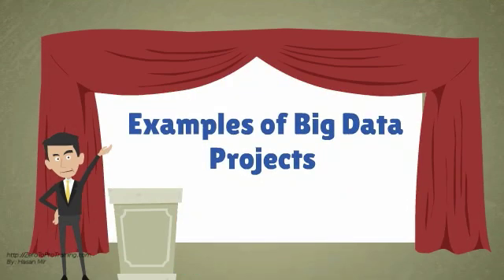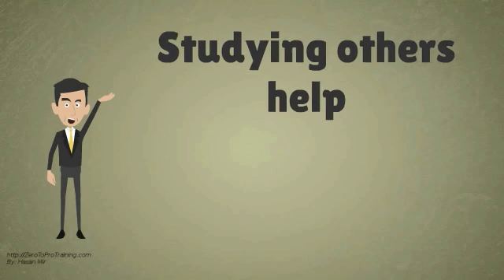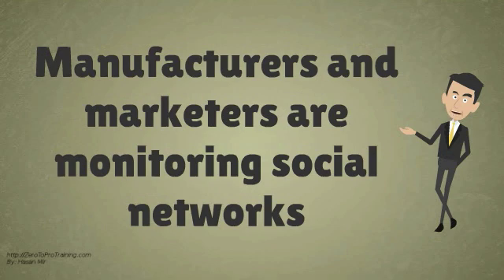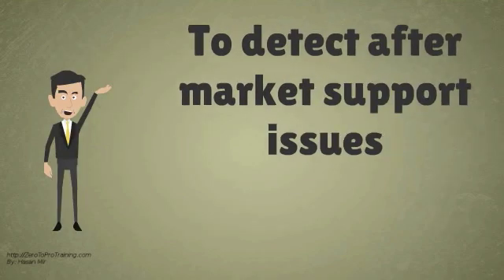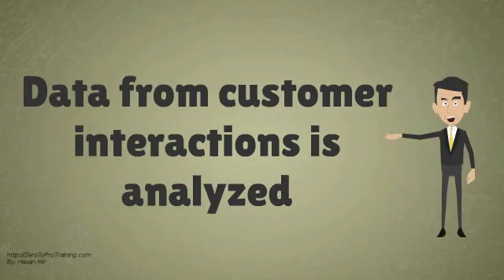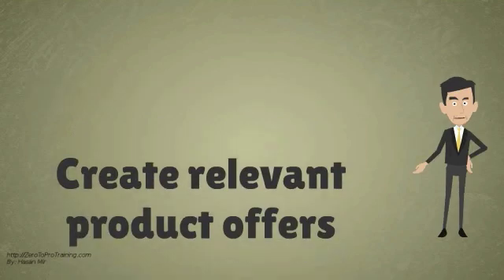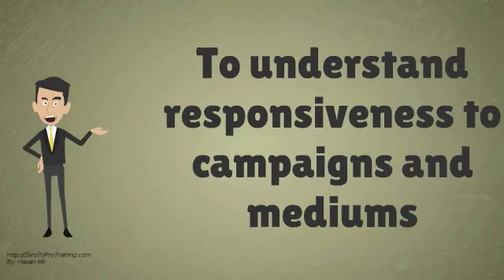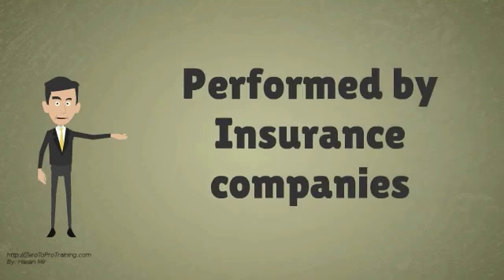Examples of Big Data Projects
This video explains examples of Big Data projects
Category: Big Data